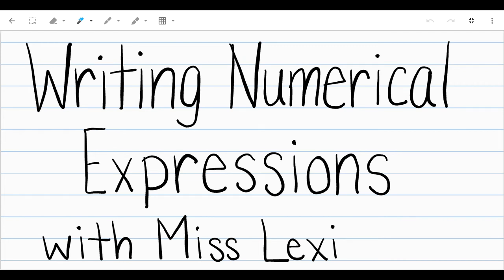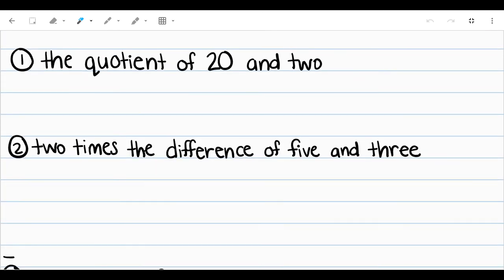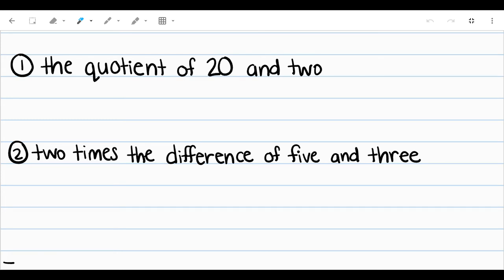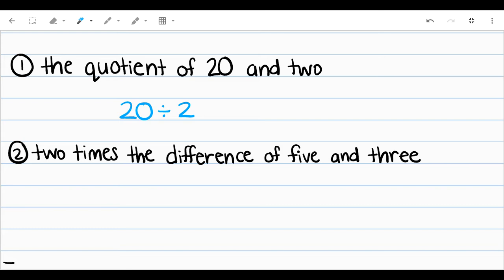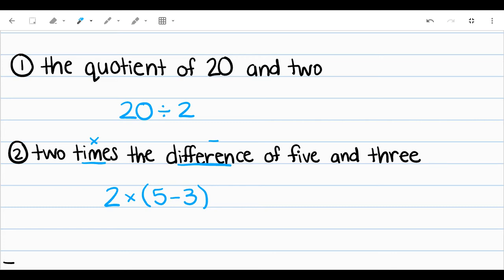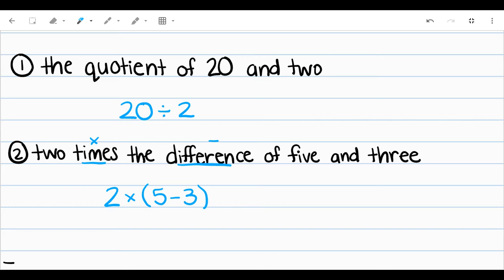Grade 5 - Writing Numerical Expressions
Showing examples of how to write numerical expressions from statements.
Watch for keywords and order of operations for parentheses.